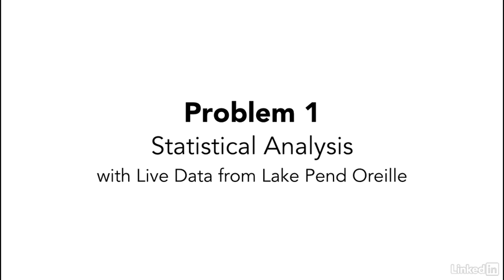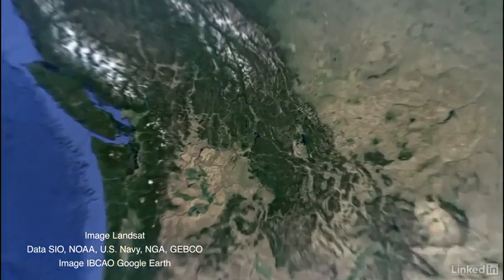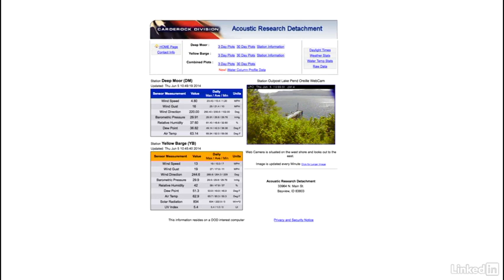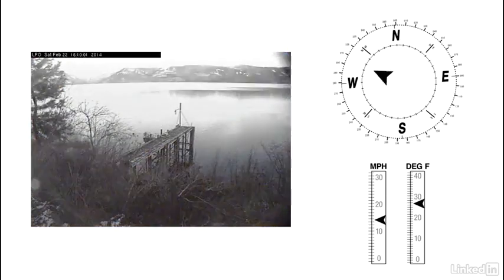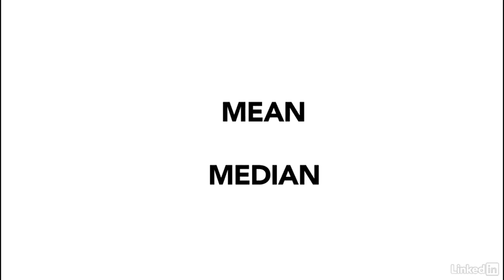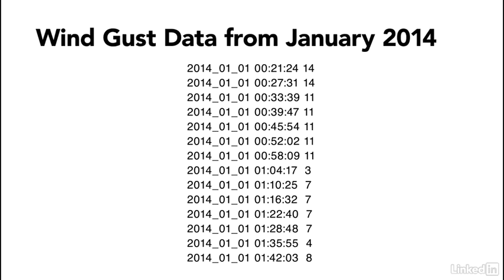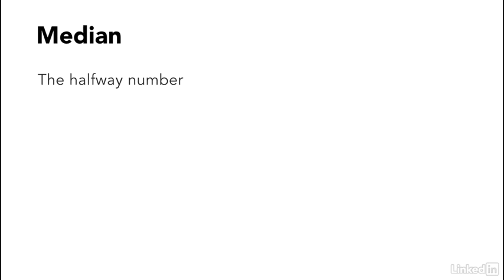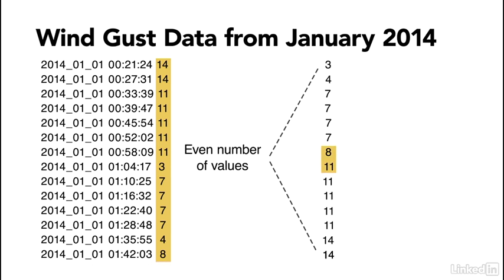001 Exploring Lake Pend Oreille